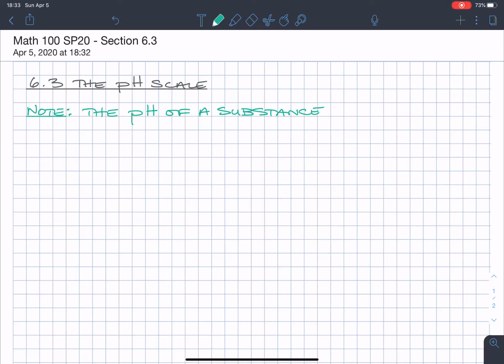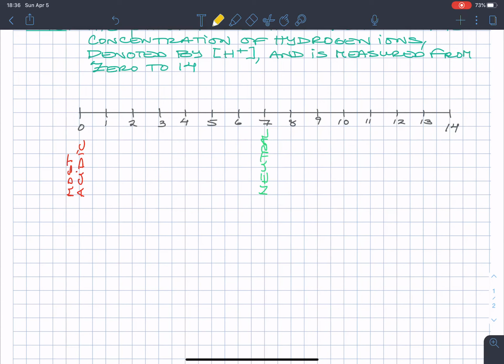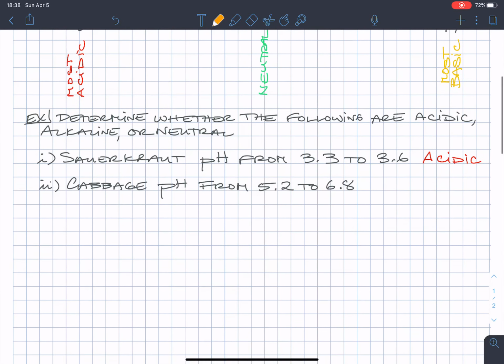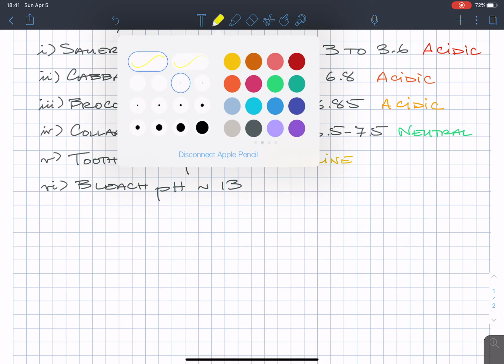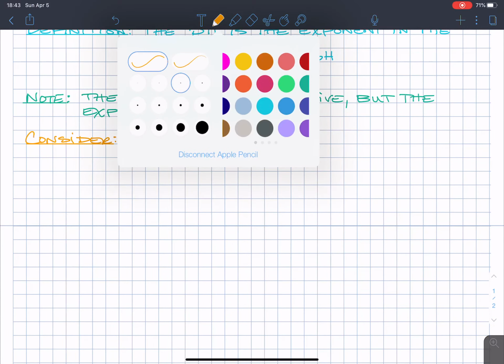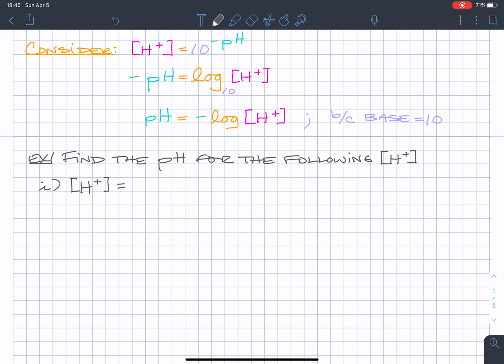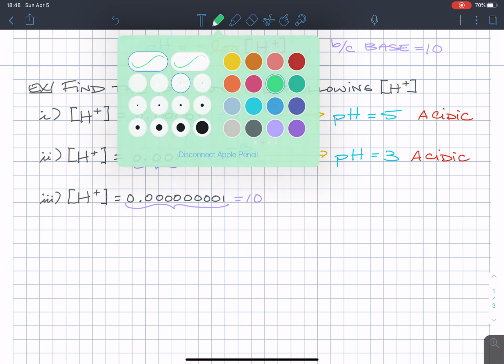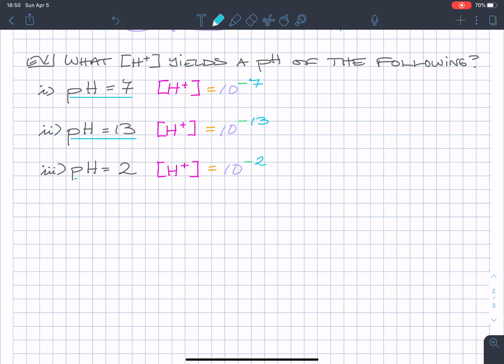Math 100 - Section 6.3